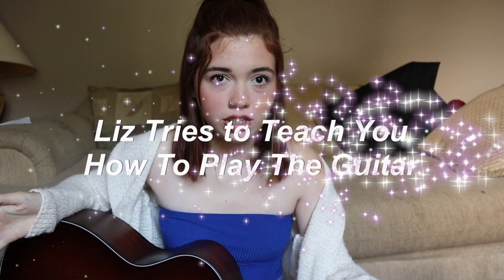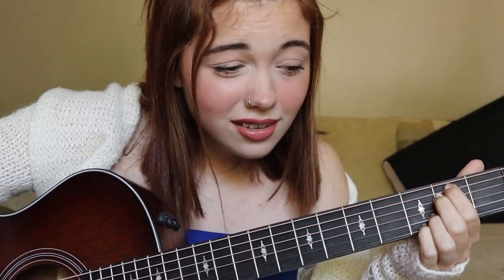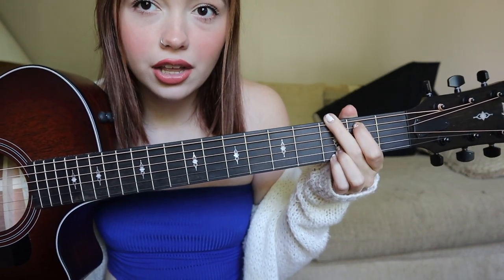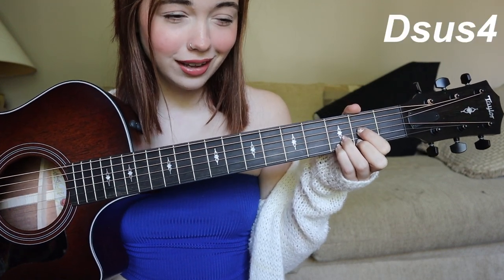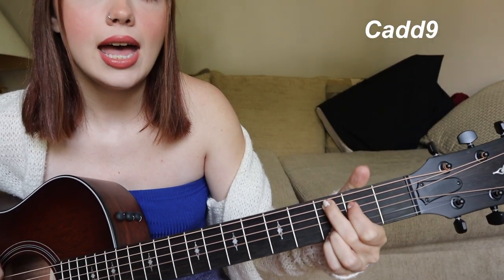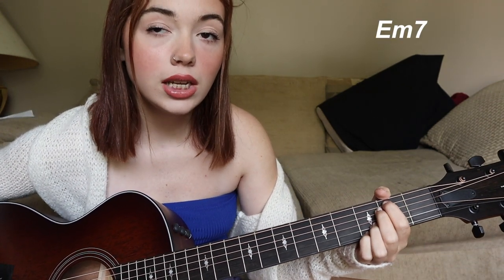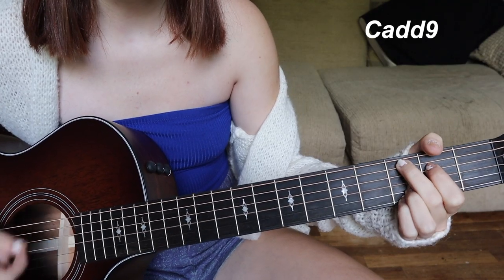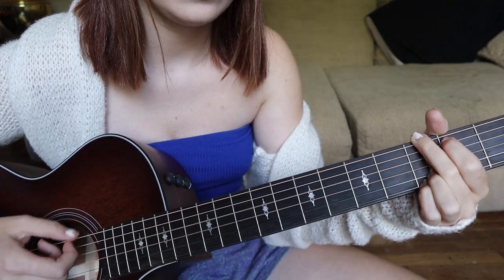How To Play "Grieving" | Liz Bissonette